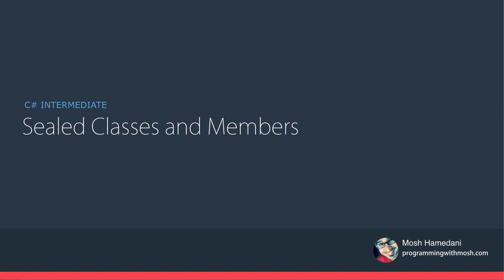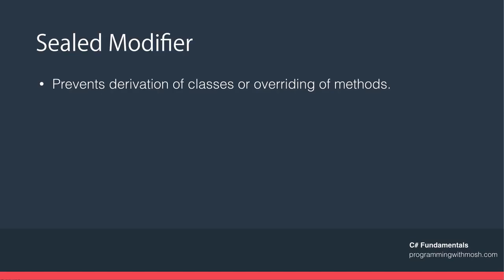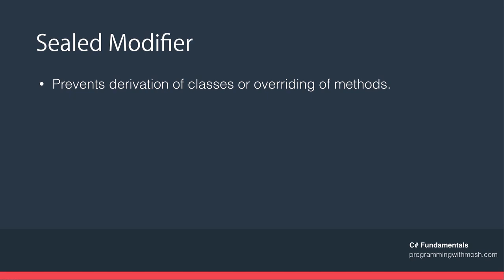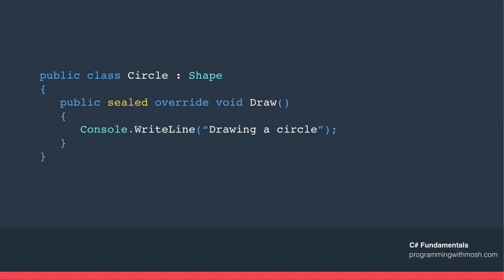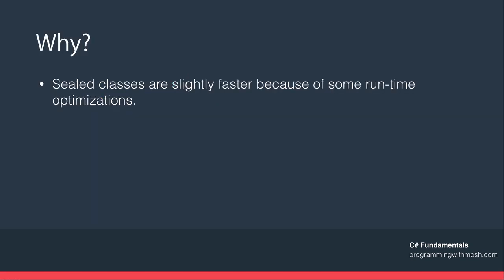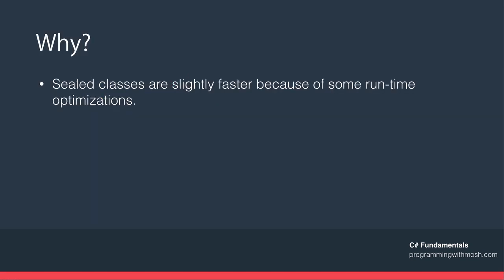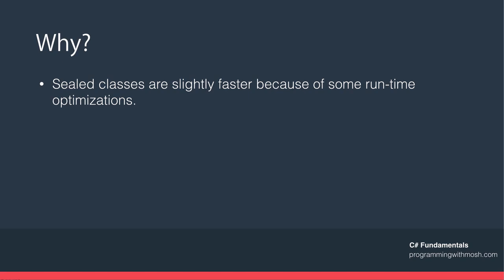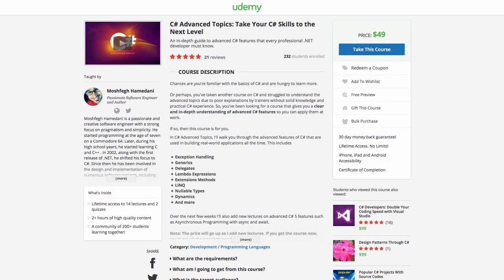029 Sealed Classes and Members